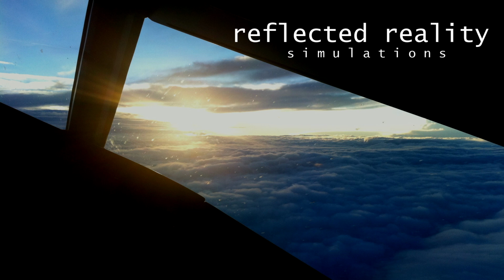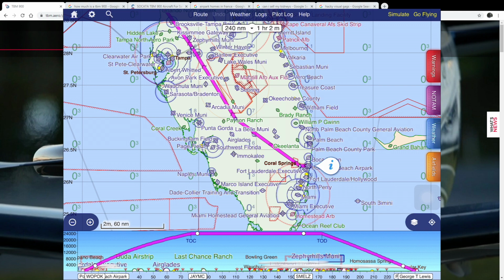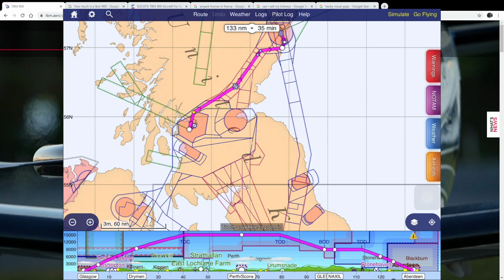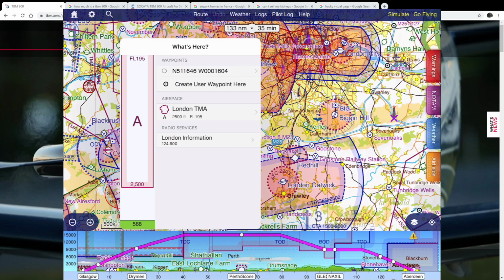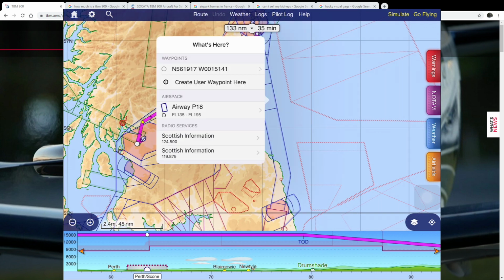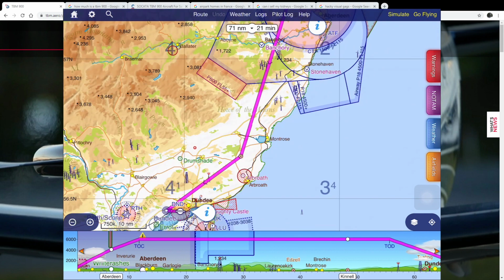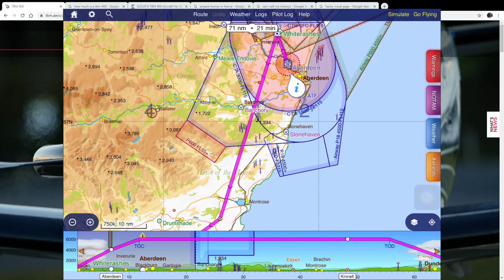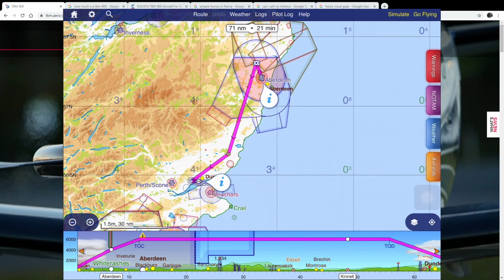Hotstart TBM 900 Extras 2 - UK Airspace Primer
Extras - A series of shorter videos away from the simulator exploring concepts in slightly more depth.

Part 2 of this series was an IFR arrival to Aberdeen from Glasgow. This TBM series is set in Scotland, and as a virtual TBM pilot wanting to make best use of our powerful, capable aircraft, and to add some extra simulation challenge, we need to understand the real oddities of the UK airspace system.

As a virtual TBM pilot you should really check out Steveo1Kinevo

Errors, Omissions, Clarifications
In the US System, simplified, IFR is controlled. VFR vs IFR is *what* you are.
In the UK System IFR can be uncontrolled. The difference between  “controlled” IFR and “uncontrolled” IFR is generally *where* you are.